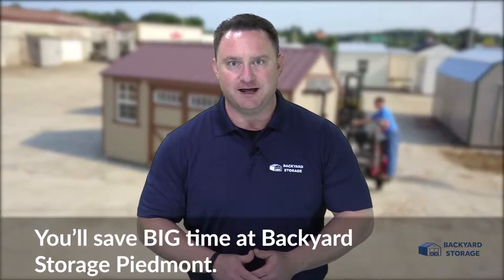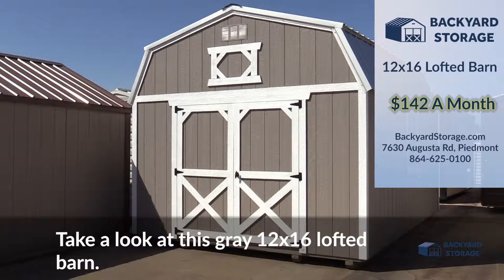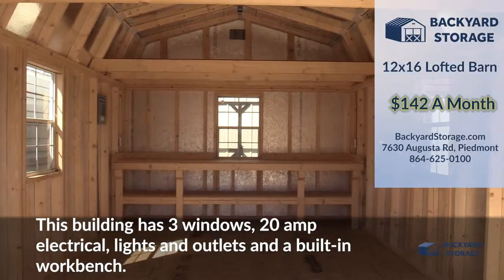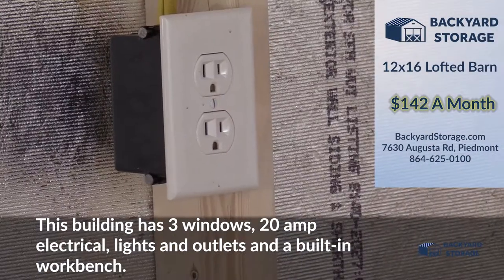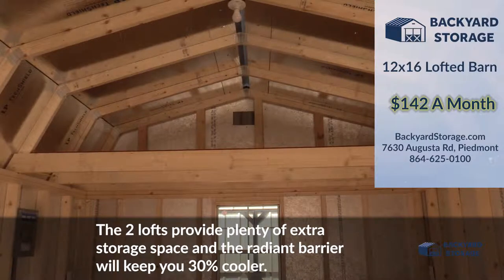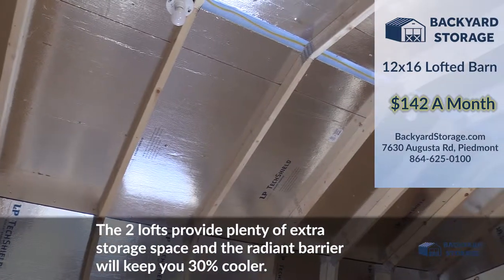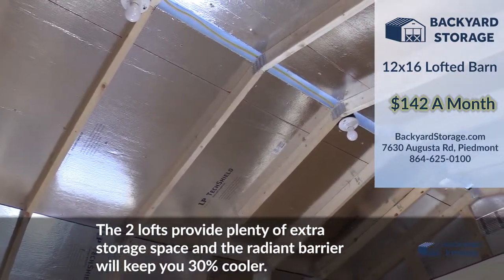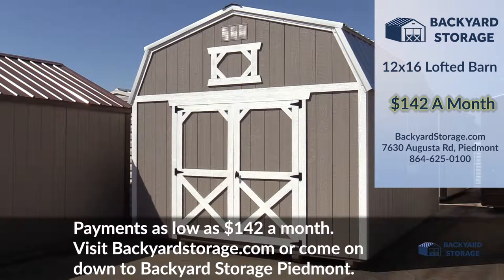Lofted Barn 12x16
Take a look at this 12x16 lofted barn, with a 6-foot wide front entry door.  This building comes has three windows, 20 amp electrical, lights and outlets and a built-in workbench.  The two lofts provide plenty of extra storage space and the radiant barrier will keep you cooler during the warm summer months.

Payments as low as $142 a month.  or come on down to Backyard Storage Piedmont today!